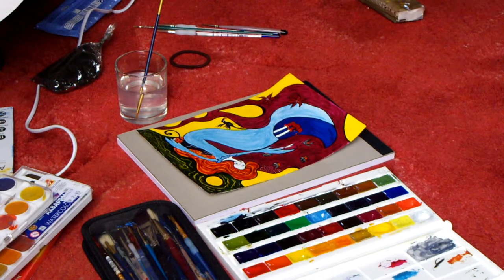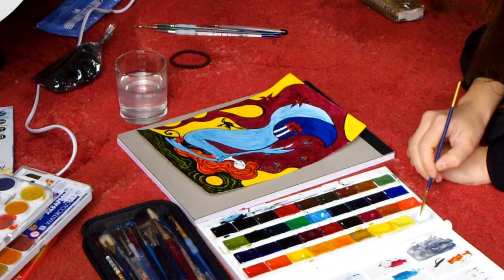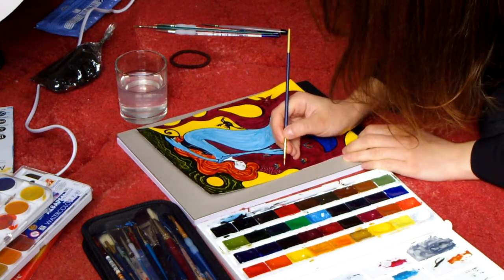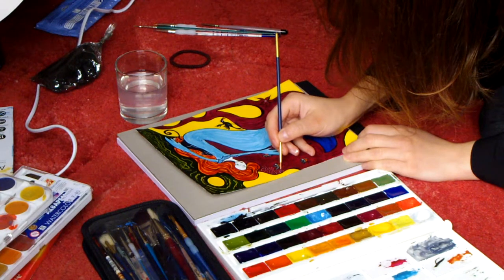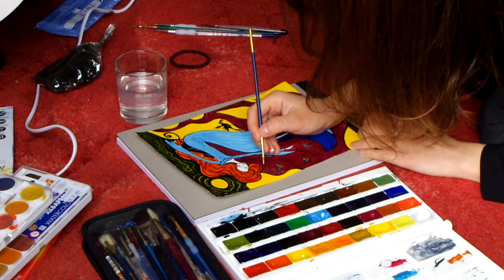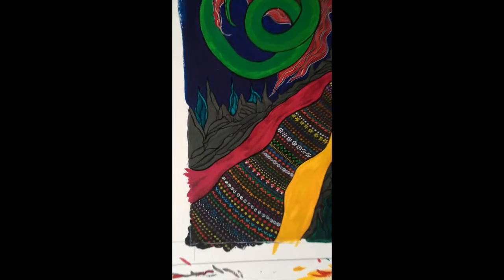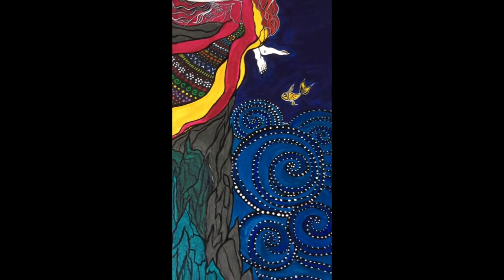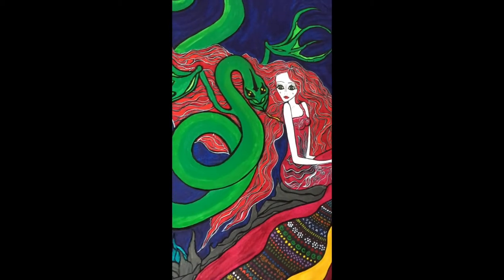SILVENA ART Video II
Hello, sunshines, I am a contemporary naive artist living and creating in the beautiful town of Royal Leamington Spa in the UK. I paint mermaids, fantasy stories, myths and legends and colourful emotive fairytales.

This is the second of my self-made videos(you can tell, haha) in which I'd like to share a little more - known and unknown, about my art and my painting and the inspiration behind them.